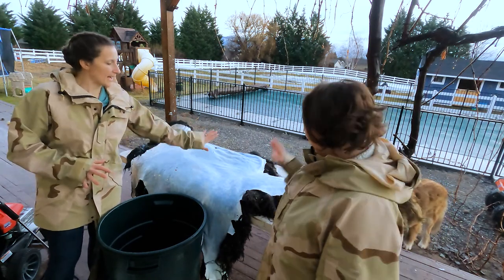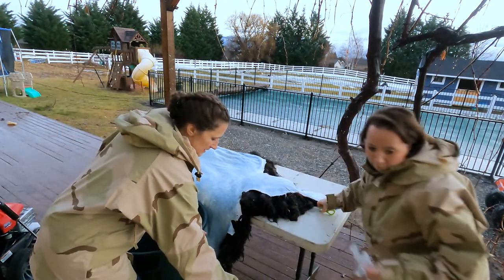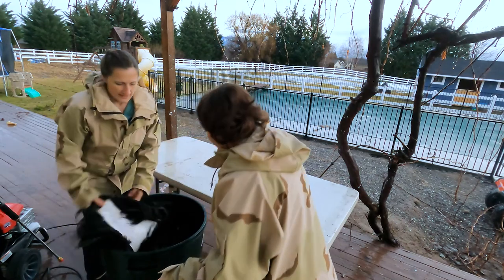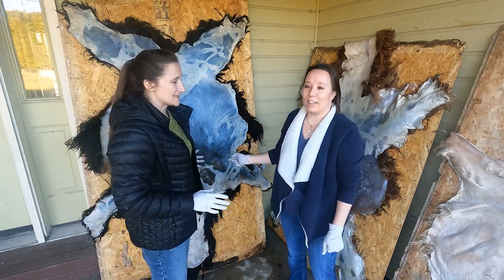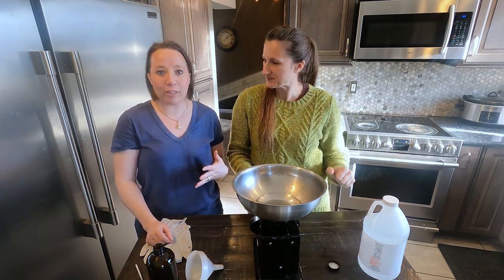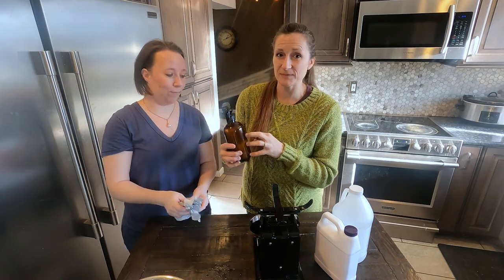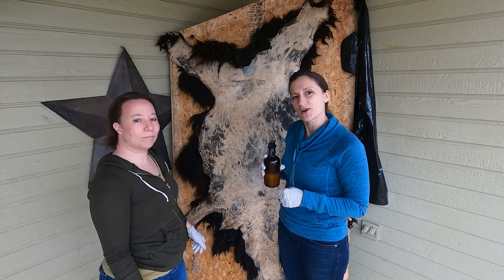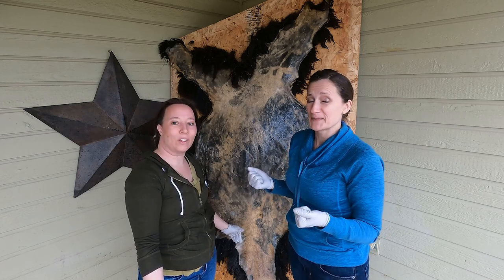How to Tan an Animal Hide with the Hair On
Tanning a hide is a great way to use more of the animal and gives you the materials for making all kinds of fun projects. In this video, we teach you how to tan an animal hide with the hair on.

The first step is to have a fully deflesh the hide. We have a super simple way that we showed in our post HOW TO PREPARE A HIDE USING A PRESSURE WASHER. Now it is time for the actual tanning.

The first step is to pour 4 gallons of warm water into a large garbage can and dissolve 2.5 pounds of salt in it. Next in a small bucket, combine 1 gallon of water and 1 pound of ammonia alum and stir to dissolve. Slowly add this to the mix in the garbage can, stirring well. Add the hide with the skin side down. Be sure all of it is covered and you stir it regularly so it gets evenly preserved. The hide will remain in the solution for four days. After the four days have elapsed, rinse the hide off thoroughly.

For this next step, you need to tack up the hide with the hair side down to a large piece of plywood. Allow it to dry in a sunless location. Once it is mostly dry but still has a little moisture to it apply the tanning solution. This solution is created with 3.5 ounces of neat's foot oil, 3.5 ounces of warm water, and 1 ounce of ammonia. I like to pour this into a spray bottle as it is easier to apply that way. Spray and rub in half of the solution. Wait 1 hour and then rub in the remaining solution. Cover it with plastic and allow it to dry.

The next step is to take it off the board and soften the hide.